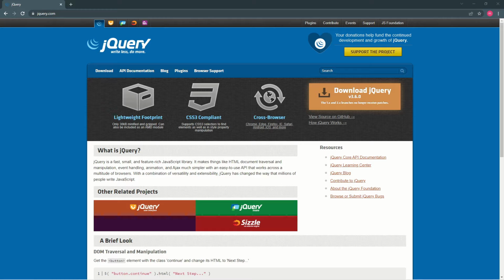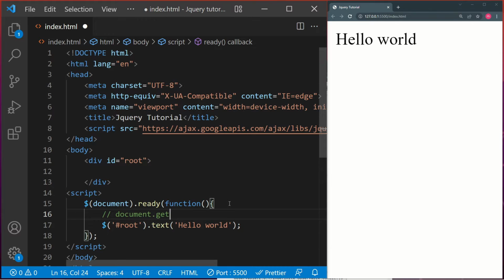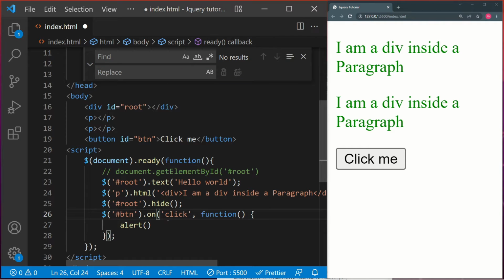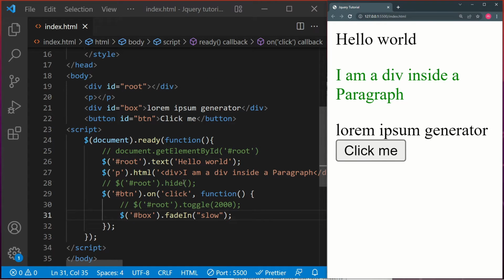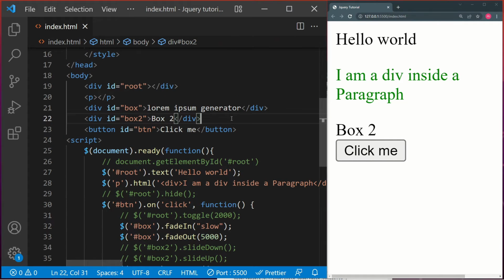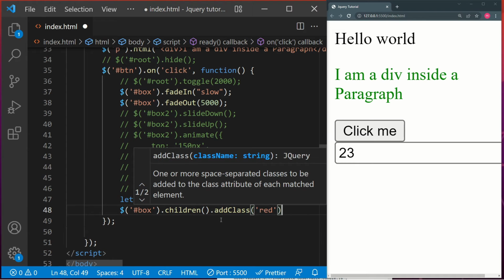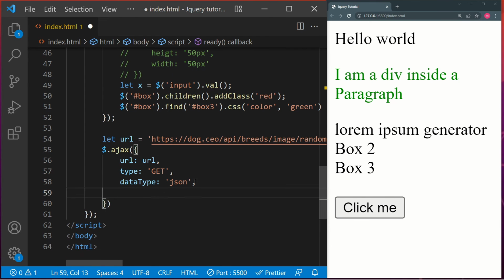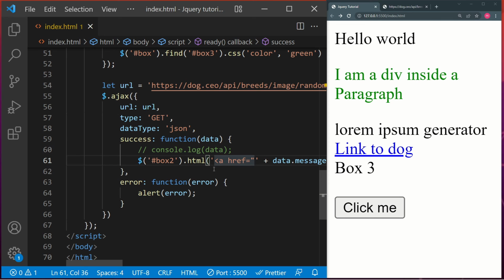jQuery for Beginners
Welcome you beautiful people! This is a jquery tutorial covering the basics of Jquery so you can get started, and therefore create wonders :)

Good luck!